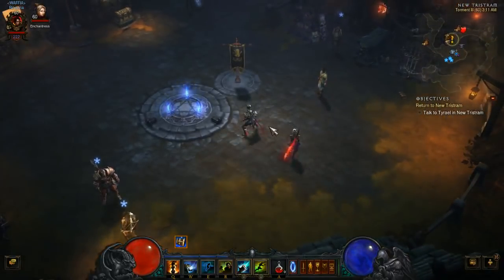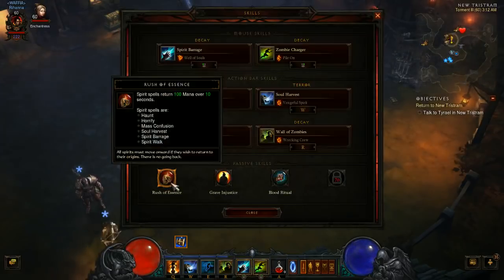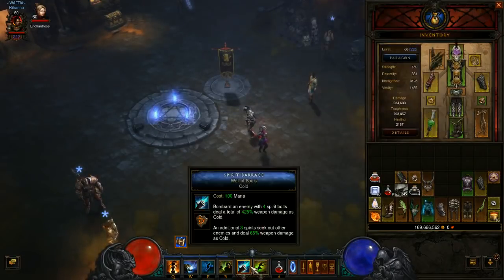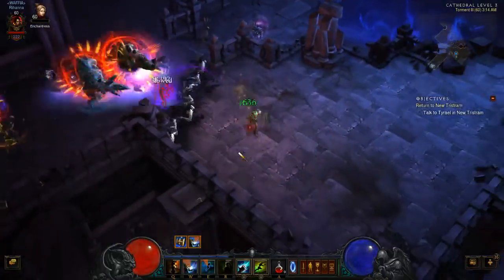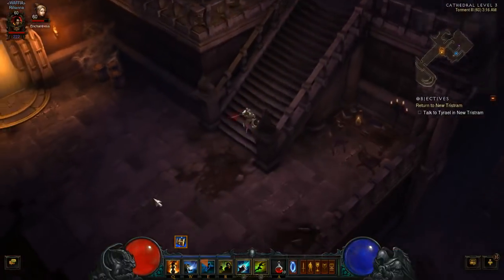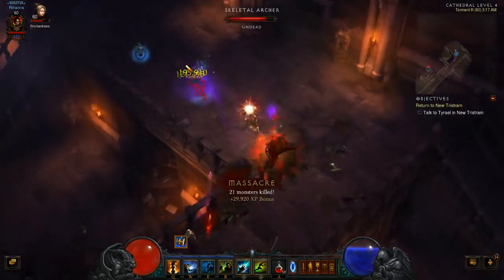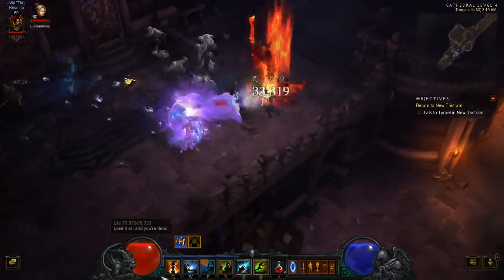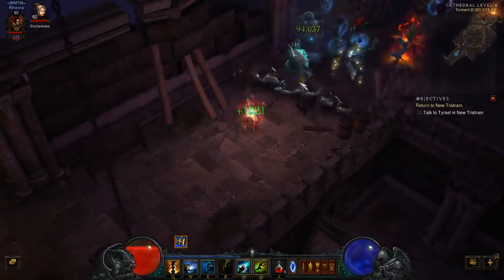Pile On Witch Doctor Build. Loot 2.0 Live Servers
Quick rundown of the build.